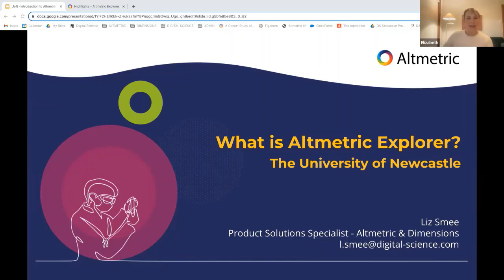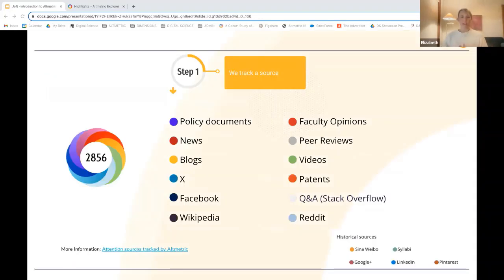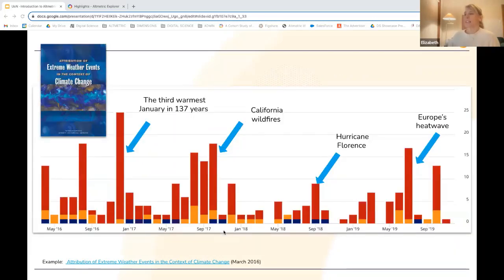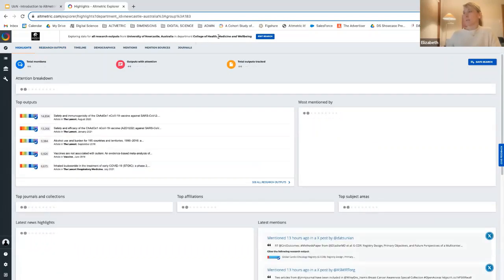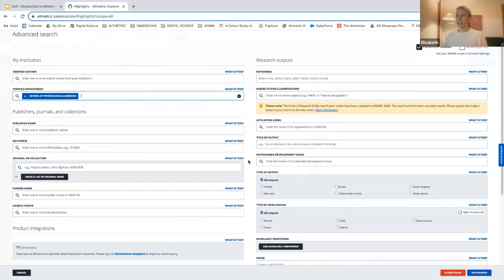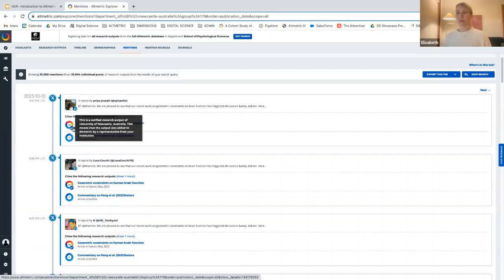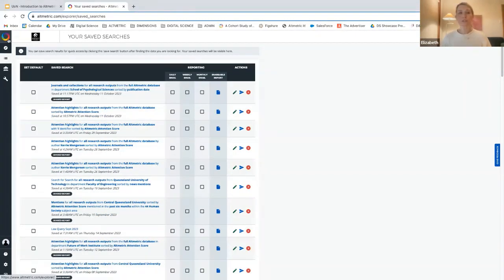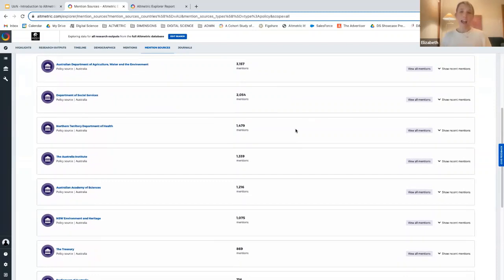What is altmetric explorer?"